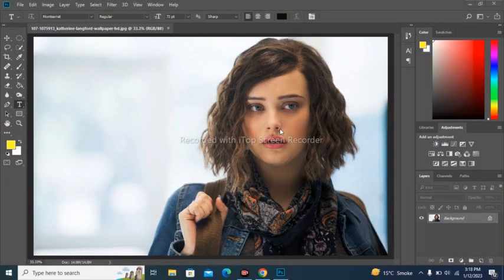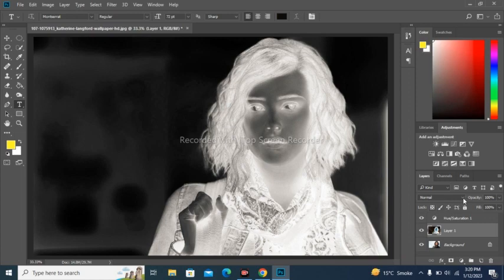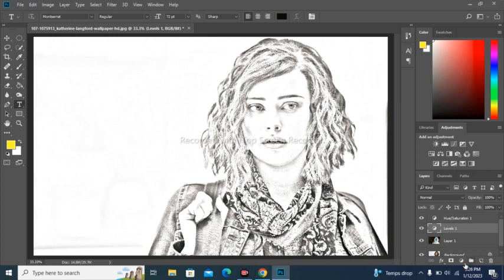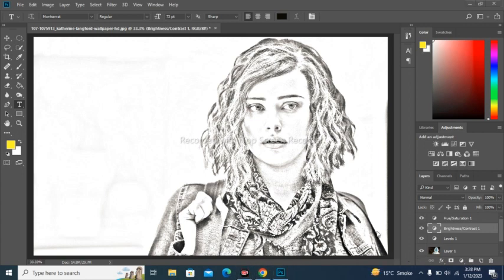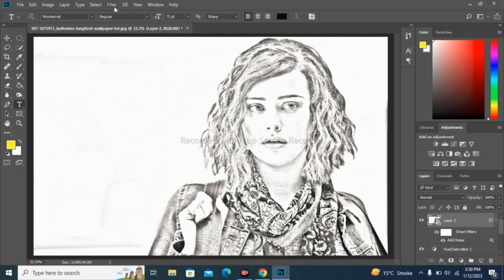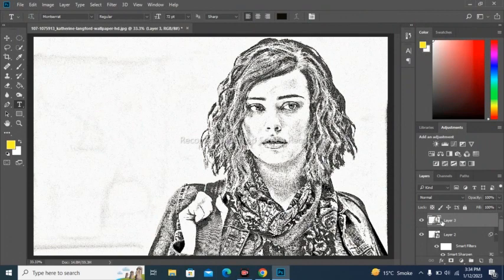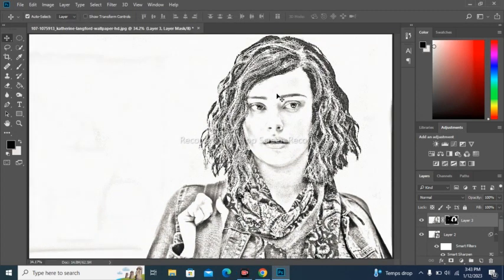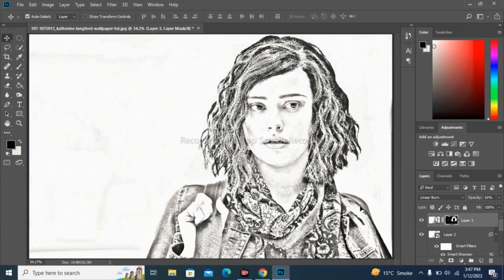How to convert you Image into A Pencil Sketch in Photoshop. Photoshop Pencil Sketch effect tutorial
AOA
In this photoshop tutorial i will show you how to convert your image into a pencil sketch in photoshop with apply different effect and filter i hop you will enjoy this tutorial